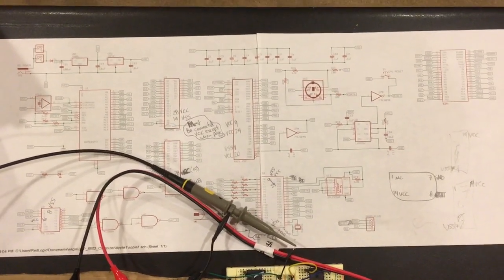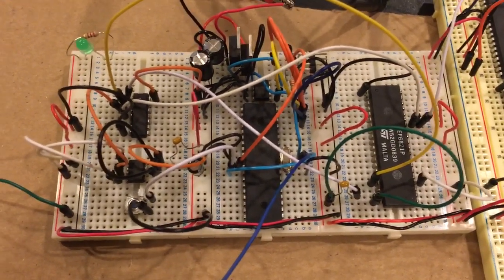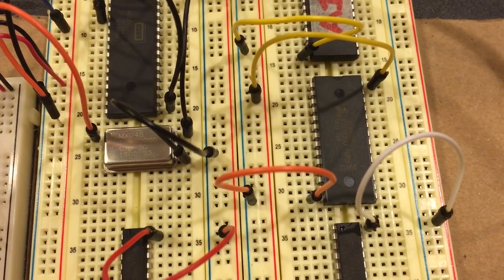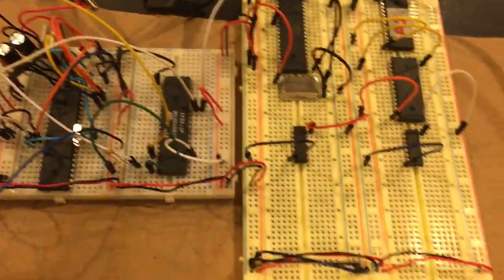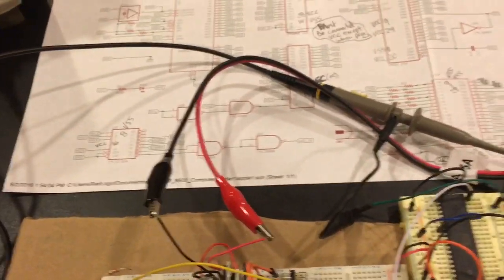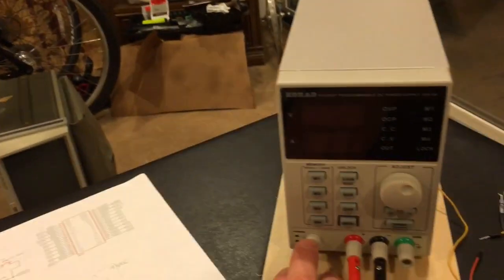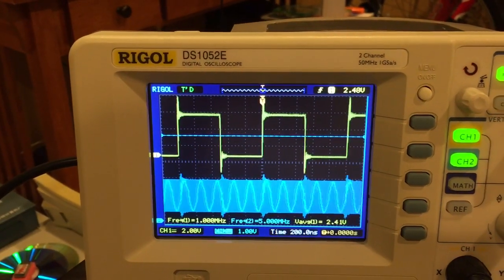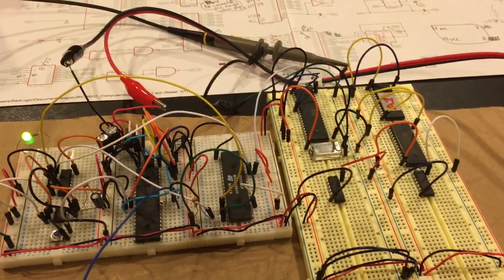6502 computer build, part 1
New computer project!

So, what to do after my Altair 8800micro project?  Well, that project taught me a ton- but, reverse engineering hasn't taught me everything I'd like to know. I still need to learn how glue logic works, and how bus mastership works, and...well...  I still have quite a bit of learning to do!  So, I've started a new project, this time using an actual microprocessor (and not an emulated one on an AVR!)

I chose to build a 6502 computer.  The heart of many classic machines (Apple 1/2, Atari 2600/400/800, BBC Micro, Commodore KIM-1/PET/VIC-20/64, Nintendo Entertainment System, Ohio Scientific, etc.) this chip was popular probably because it was easy and efficient to program.  With it having been so popular, there are a ton of resources I can use to help me with my design.  There's also a bunch of modern projects using this chip (the 6502 is still made/sold new!)

My design is sort of a mixture:  I have been influenced by the following projects:

And of course I've been influenced by the numerous classic machines listed above..

Design goals?  Simple, single-board 6502 based computer, like an Apple 1, but with better video, better monitor-based OS, 8k MicroSoft BASIC, and expansion slots (I want to make a sound card, SD-card based storage, and if possible a telnet modem card...)  I would like to design a nice case for this machine, with a home-brew keyboard integrated.

If you want more info, turn on the closed captions, where I added more notes beyond just merely duplicating the script here (that's there too!)

Thanks!